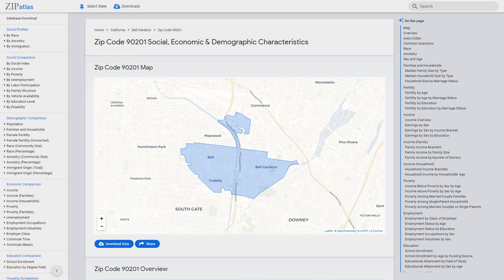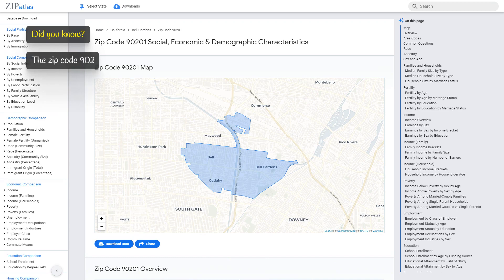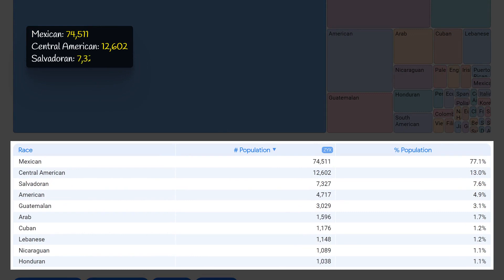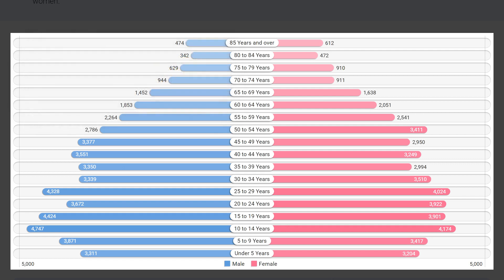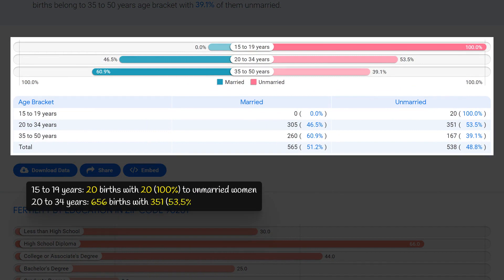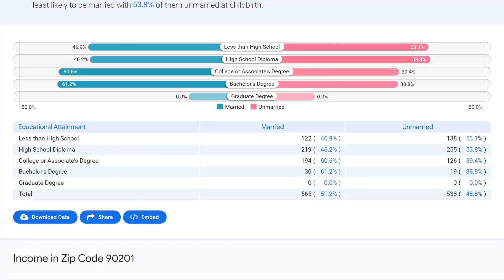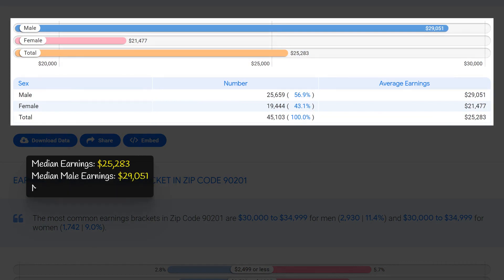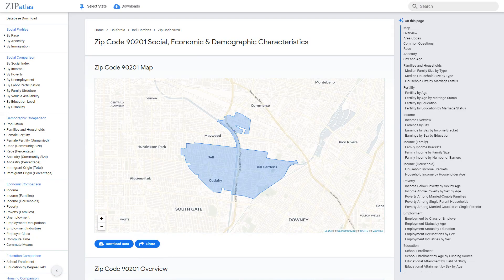Zip Code 90201 (CA) Social & Economic Profile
This YouTube video by ZipAtlas explores the zip code 90201 in California, delving into its unique geographic, social, demographic, and economic characteristics. Through informative and visually engaging graphics, viewers will gain insight into the diverse community and learn about the factors that make this area an interesting and noteworthy location in California. Watch as the video uncovers the distinctive traits that shape this zip code, offering a deeper understanding of its people, culture, and economy.